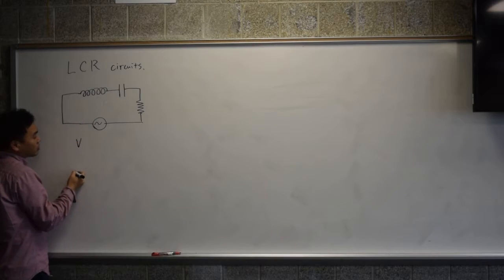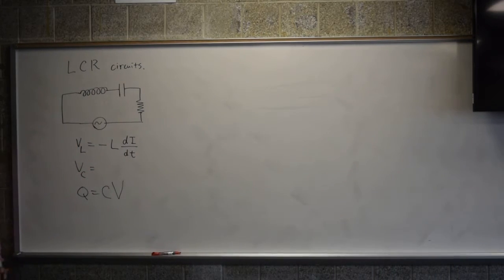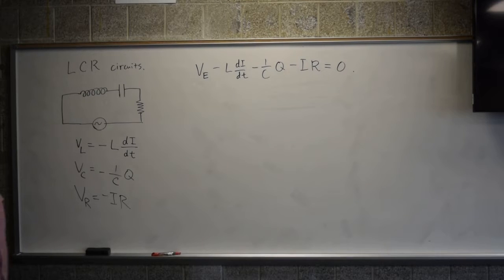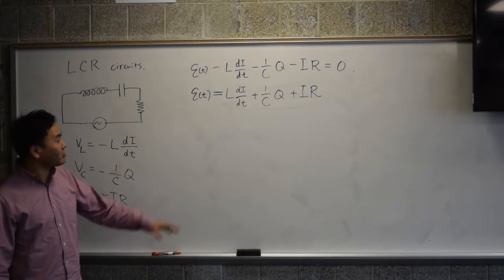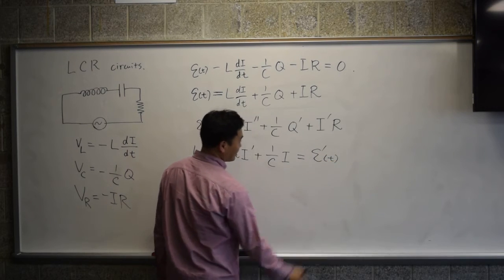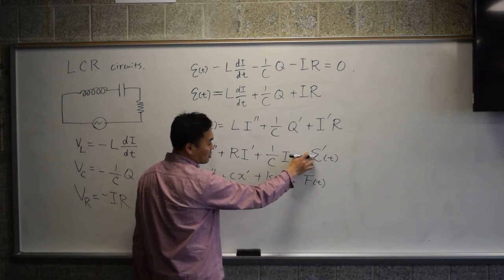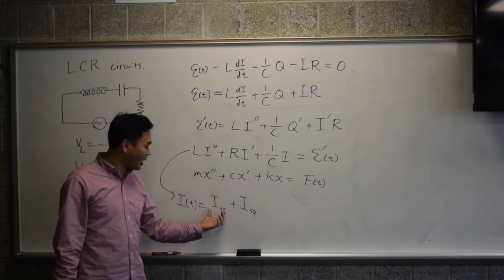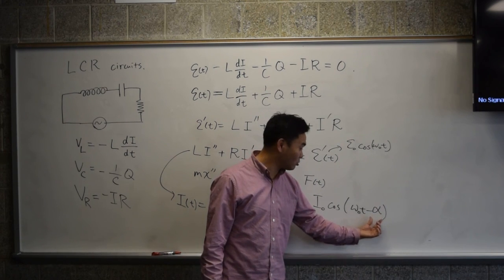Second order differential equation electric circuit introduction